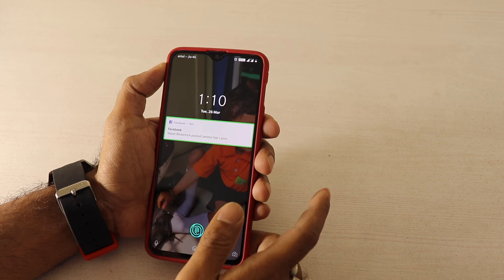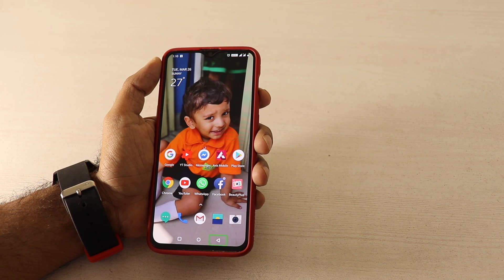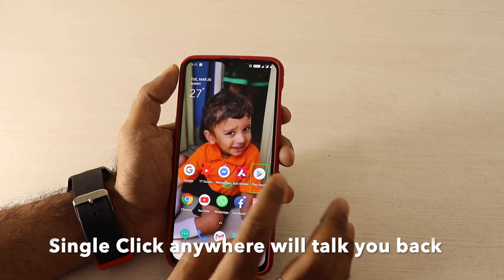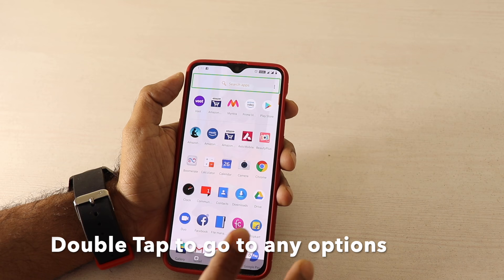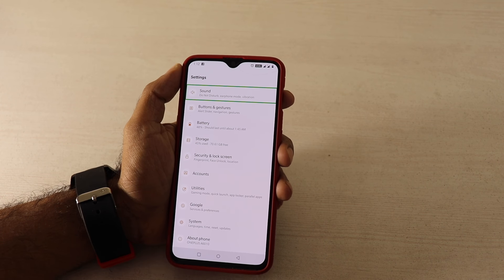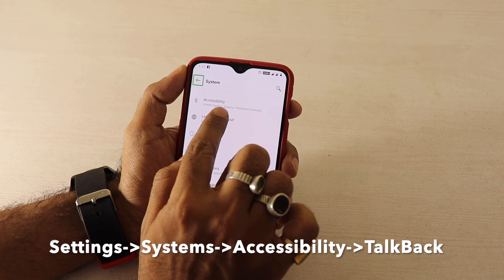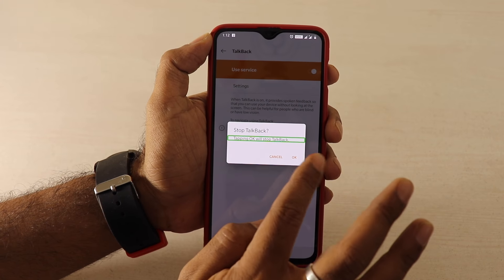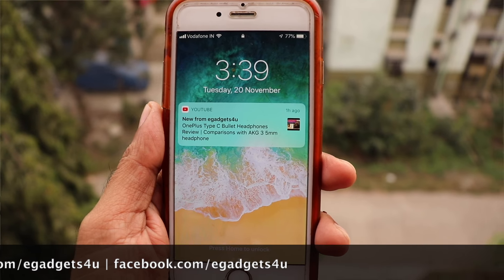How to Disable / Turn Off / Remove TalkBack on your Android Phones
How to Disable / Turn Off / Remove TalkBack on our Android Phones

This video tells you about the ways to fix your android phone if your Talk Back feature is turned on by egadgets4u.

(Red Colour)
(Black Colour)
(Blue Colour)